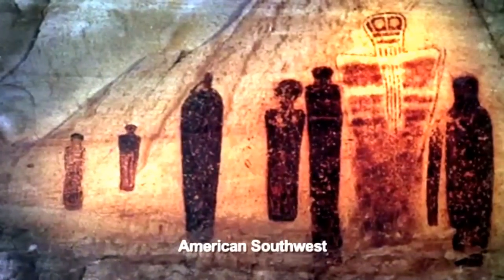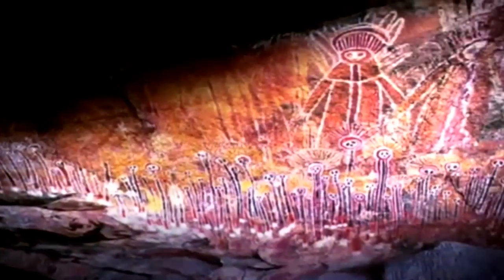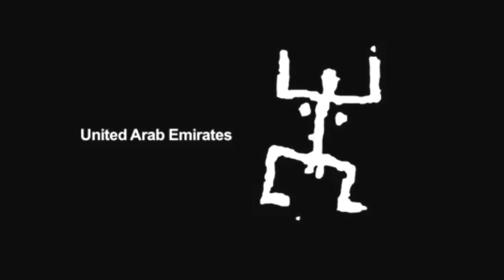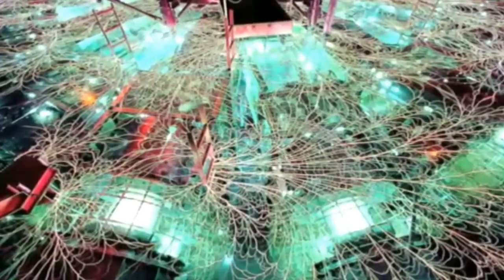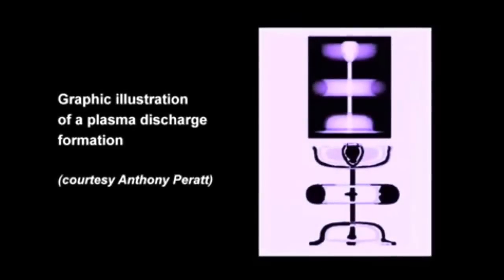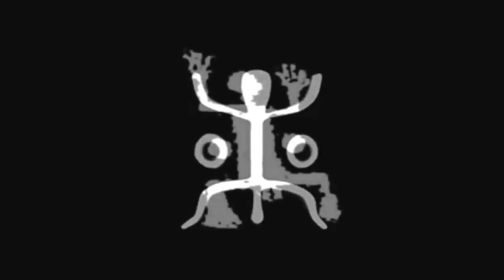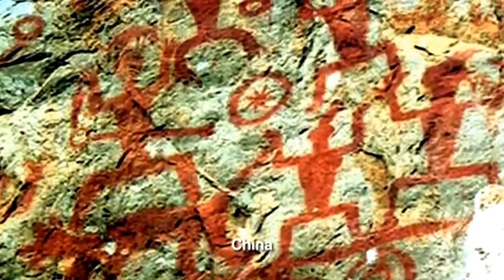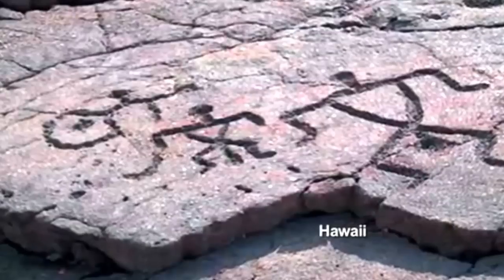Plasma Discharges Recorded in Ancient Petroglyphs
Certain petroglyphs/carvings found all over the world which are referred to as "Squatter Man", are all very similar and may actually represent plasma discharges that were once seen over the earth's atmosphere long ago.

This video does not claim that "all" of the images shown in the video are in-fact intended to represent "squatter man", or plasma for that matter. Some may find this astonishing, while others completely disagree. All I expect from anyone is to discuss or contemplate what you've seen and read here.

I will discuss what I think there's a chance of the glyphs being--some of you may feel compelled to take this theory with a singular salt grain. I am not a physicist, scientist, geologist, mathematician, historian, or any profession close to that which would lend credence or merit to my theory below. I only ask you to bare with me as I attempt to explain my perspective on the intent and purpose behind many of these distinct petroglyphs:

*If* some or many of these petroglyphs indeed symbolize plasma formations, they may be referring to the erosion of the sun's plasma pinch nodes (see: Milankovich / sunspot cycles), and thusly an "ice age". These glyphs may have been made with the understanding that the magnetic fields of the sun did not produce a plasma density strong enough at the pinch nodes, resulting in a considerably weaker solar output; an ice age / glacial period. In some of these petroglyphs (not all) you'll notice a duck standing on the top: In some languages/hieroglyphs (like ancient Egypt), the duck is literally referring to "sun" or "sun rise". We should probably give pre-history people a lot more credit than we do. I doubt these were made by some neanderthal's kids scribbling pictures of their tribe. My conclusion is that most of these petroglyphs would have been made by people with an understanding of plasma, relative to solar min/maximum periods; they may not exactly have had a large time window to make these glyphs. I know, it's quite a shot in the field. The symbol may have been common knowledge due to the severity it imposed. Others may have made copies of the symbol, knowing its importance without knowing its actual science. I think there is that possibility. Most of you know what a nuclear or radiation hazard symbol looks like, yet you might not be able to recite the exact process/reason in detail for that symbol, and in scientifically accurate terms; which does not mean you do not understand it in layman's terms. Food for thought, if anything.
-Art Storey

I would enjoy hearing the other theories people have.

Primer Fields by David LaPoint where he explains his Theory of the Structure of All Matter in the universe: